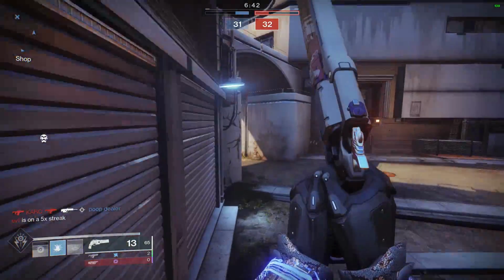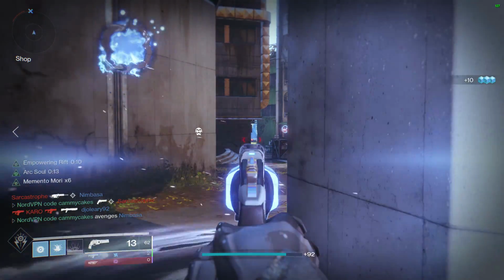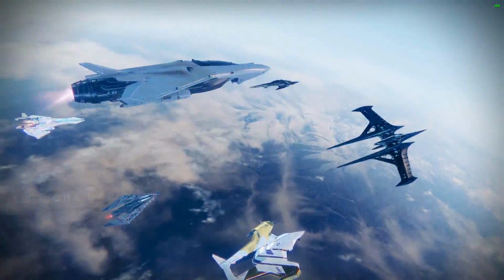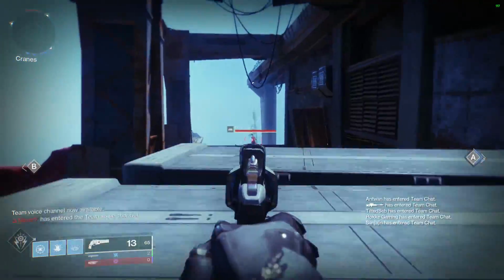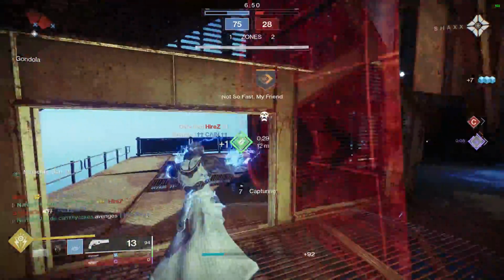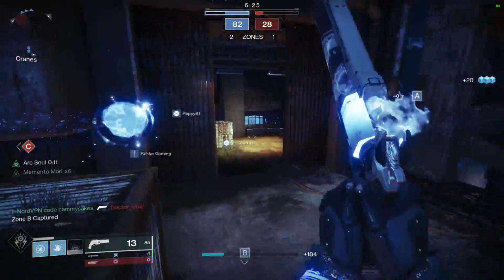2 Tapping across the map with Ace of Spades & Lunafaction Boots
just like yesterday.